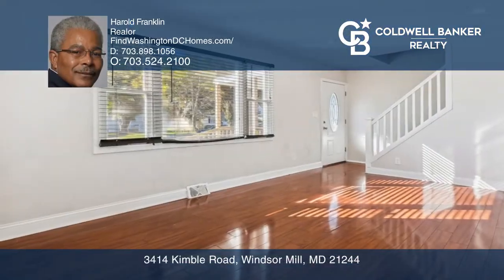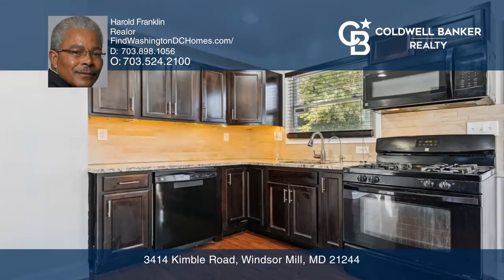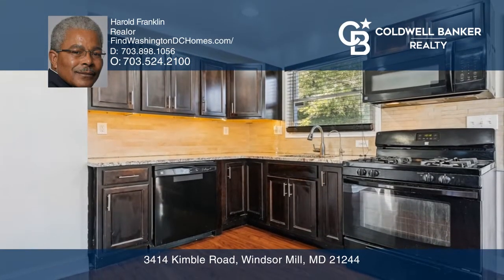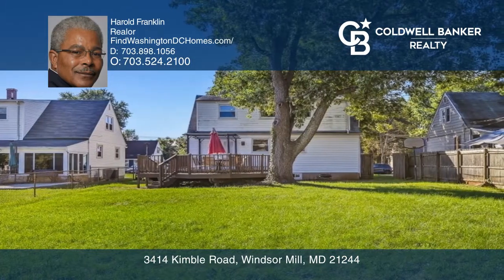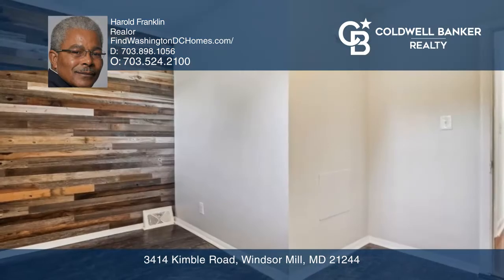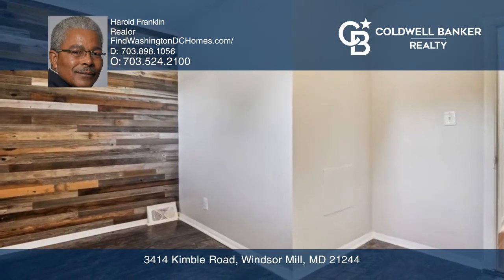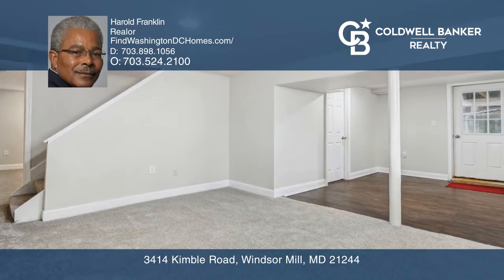3414 Kimble Road Windsor Mill, MD | ColdwellBankerHomes.com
3414 Kimble Road, Windsor Mill, MD

Finally, your home search is over! 3414 Kimble Road is awaiting your arrival. Take a tour of this beautiful home today that features four bedrooms, two bathrooms, plus it offers an exceptionally large backyard that is sure to add enjoyment to your next social gathering. The kitchen includes granite